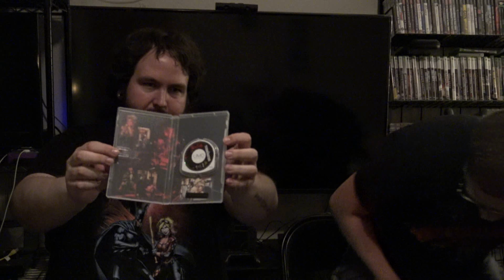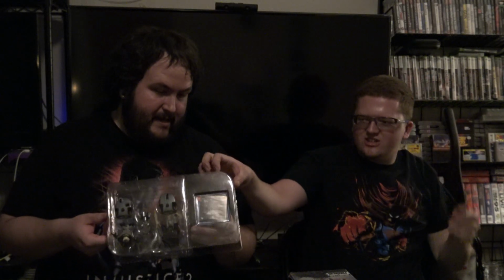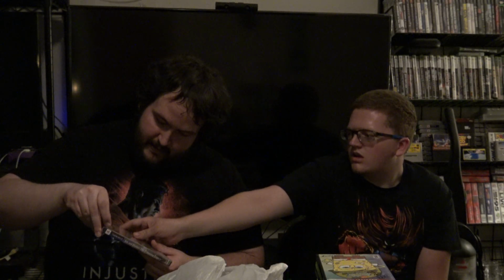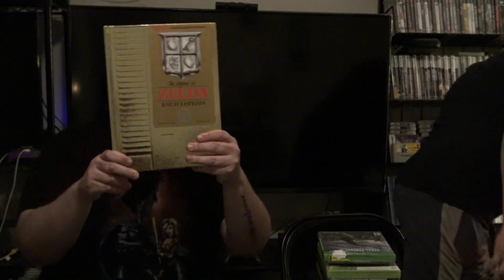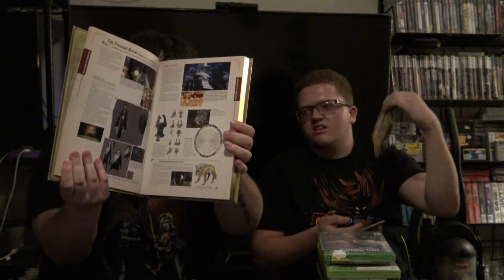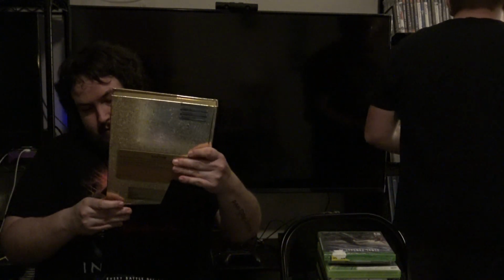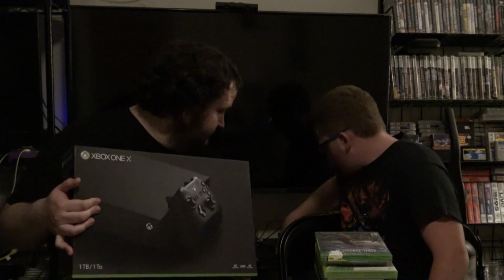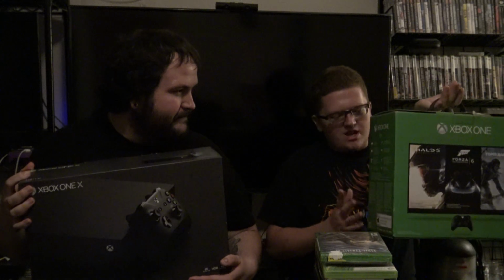Pick up video with Clayton!!! [Video games and other stuff]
Hello everyone. This a pickup video with Clayton. There is non-video game related stuff and video game related stuff. Hope you enjoy!! Links provided below.